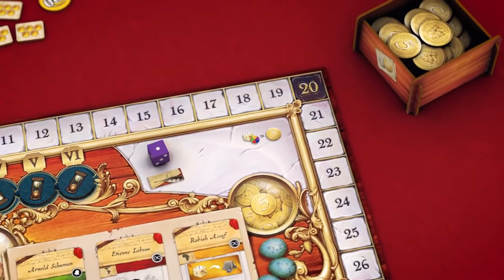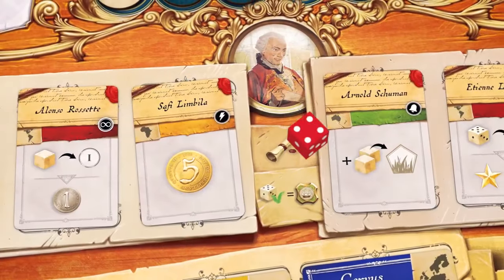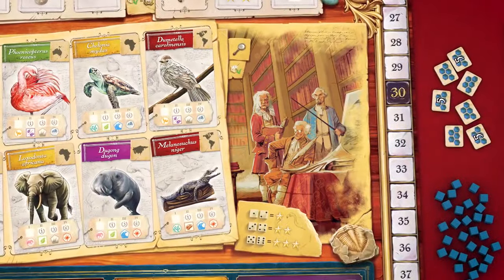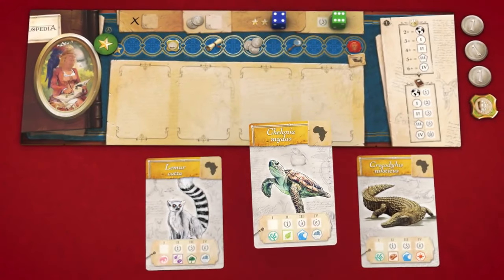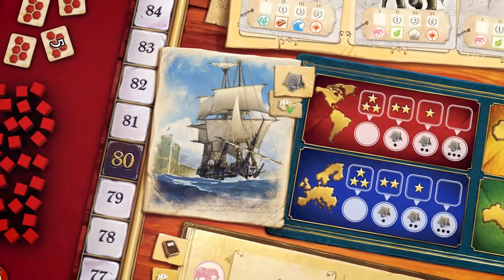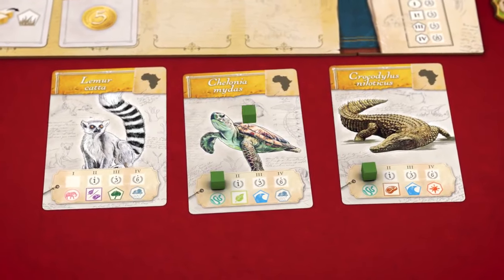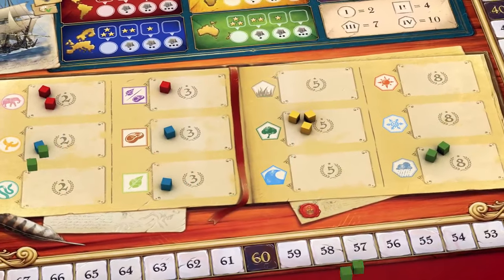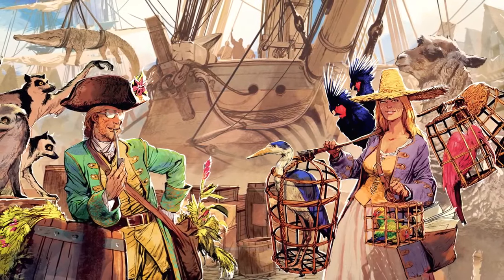Now on Kickstarter: Encyclopedia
Encyclopedia
Set sail to study some of the world's most fascinating creatures and become the biggest contributor to Buffon's Encyclopedia!